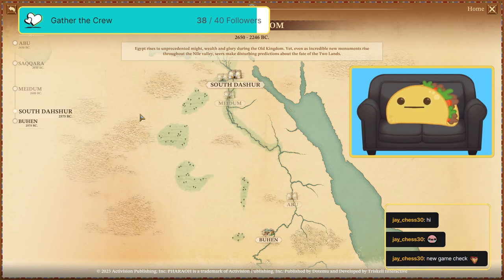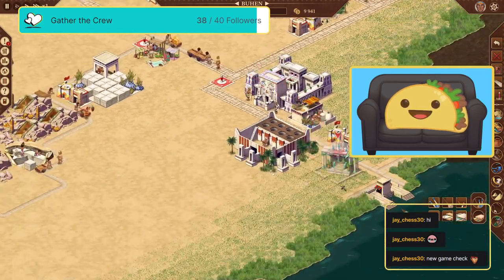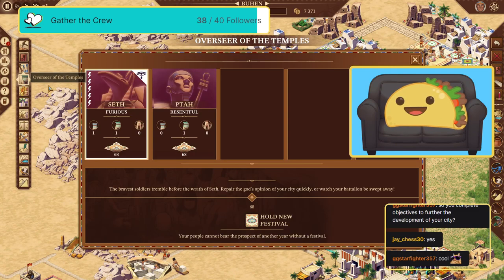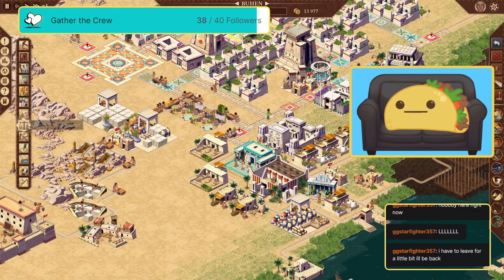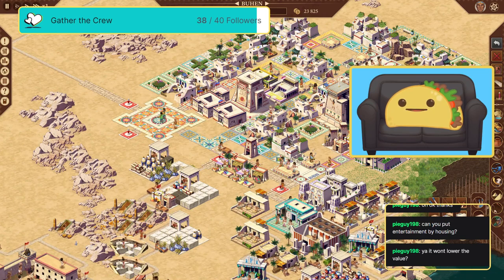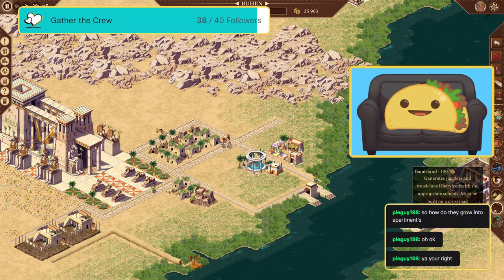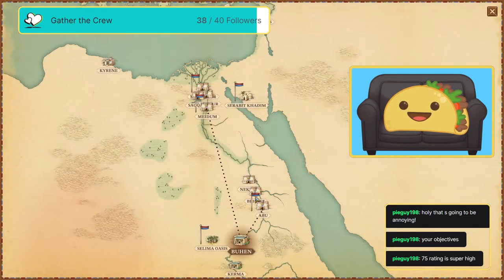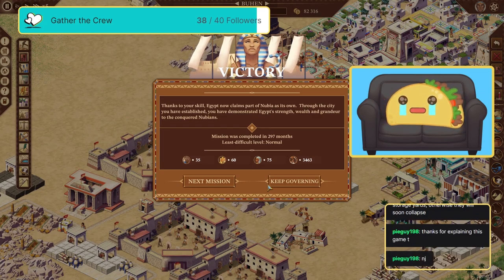Obelisk Speedrun || Pharaoh a New Era || Stream VOD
The Stream From March 1st, Building our First Obelisk in the Campaign.